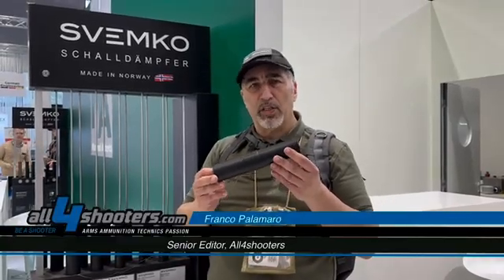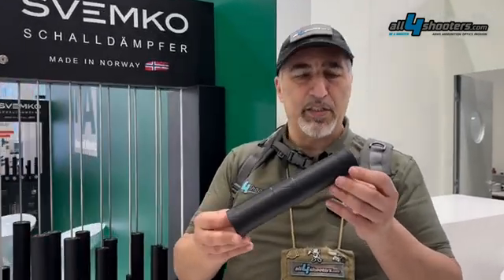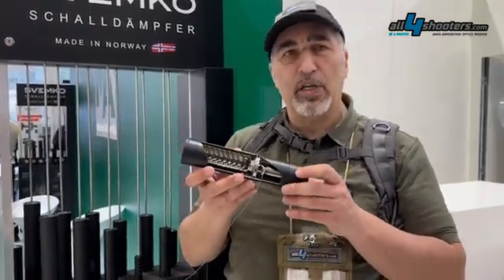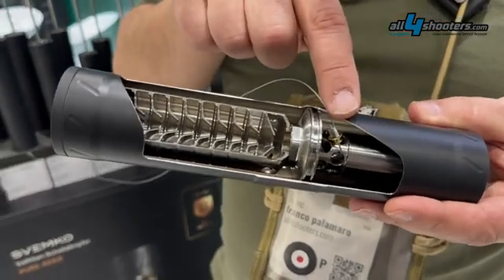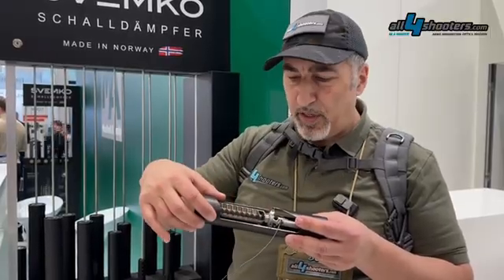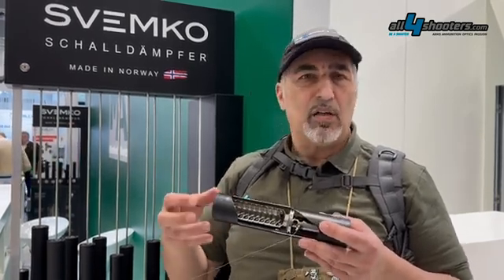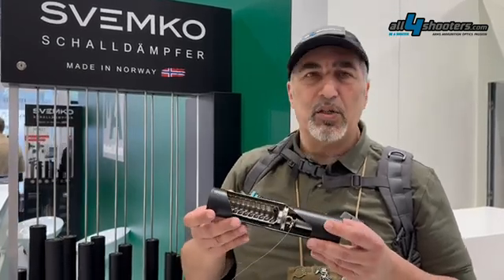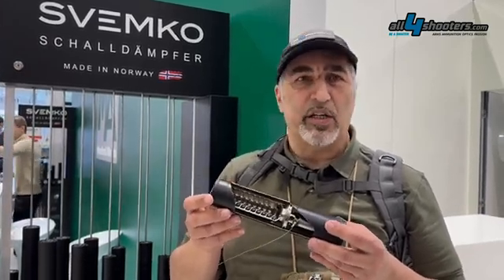IWA 2025: Svemko: How a silencer works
In Germany, the use of silencers on hunting rifles is permitted, so when visiting IWA Outdoor it is not difficult to come across the stand of some manufacturer of this accessory that for other countries, like Italy, remains a forbidden dream. This is not the place to create controversy, so we will avoid further comments on this ban that seems anachronistic, given that most European countries allow the use of silencers at least for hunting.

At the stand of the Norwegian specialist Svemko we saw a sectioned version of the Pure M Quick Mount model, which perfectly showed the internal structure of a silencer. We took the opportunity to shoot a clip in which our correspondent explains in great conciseness the physical principle behind a sound reducer with a conventional structure.

Trascrizione